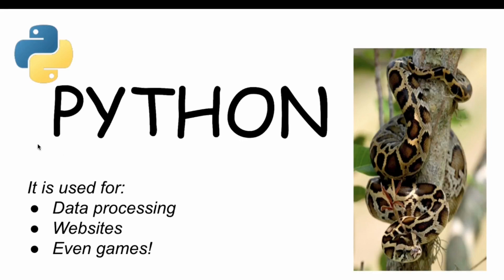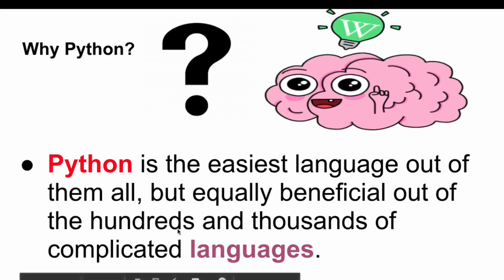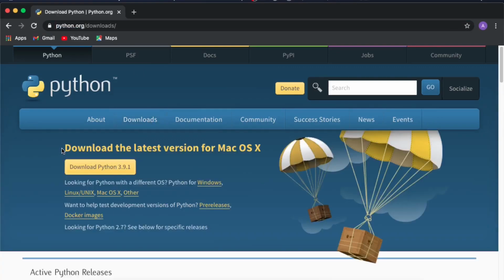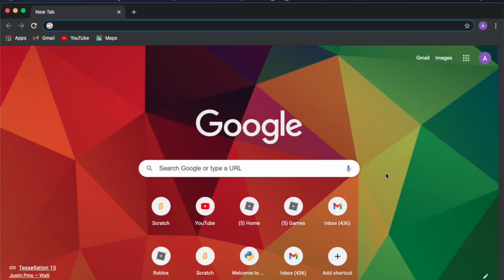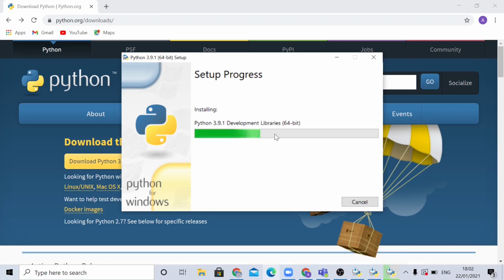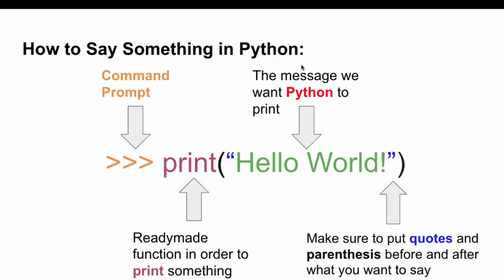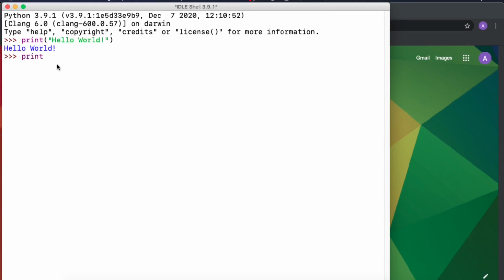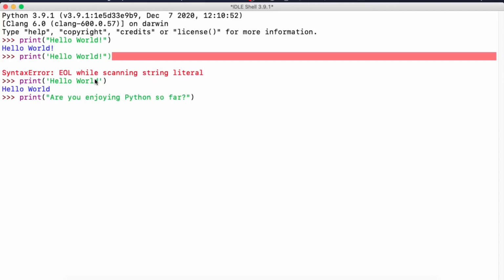Learn Python, Tutorial 1 ( Setup & first program)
This the first video for learning Python programming. In this video, we will setup Python IDLE on Mac and Windows machine. We will also run our first program.